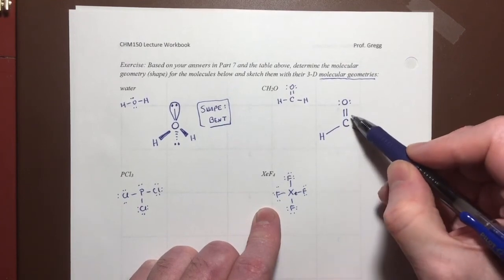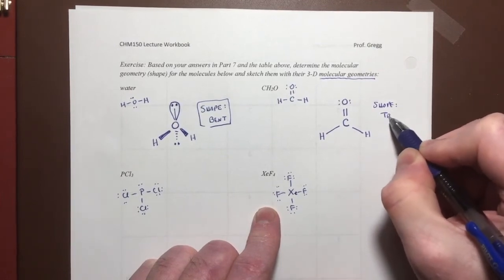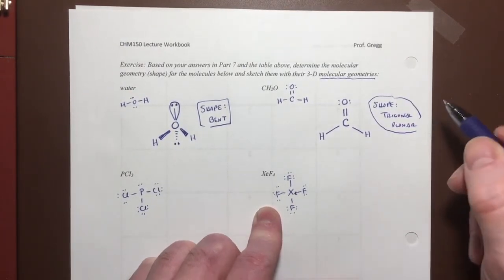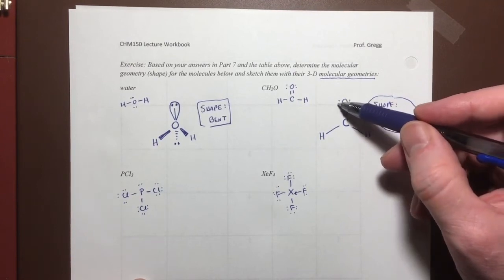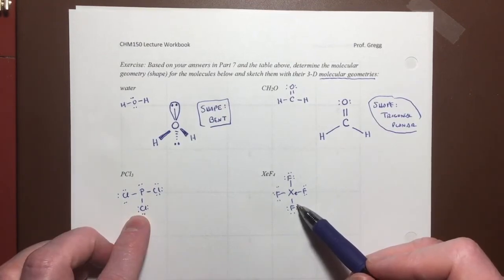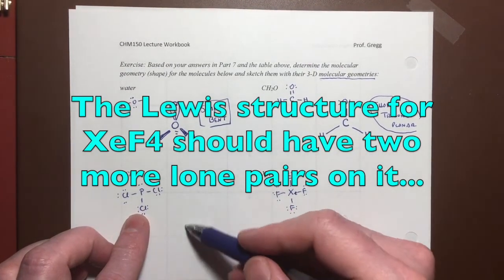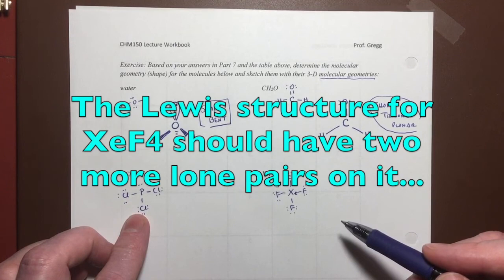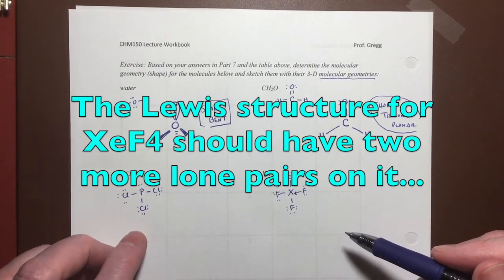Ch4B Video 10A -- Practicing Molecular Geometry (8m38s)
This video (10A) includes practice problems for determining molecular geometries/shapes.  This video lesson assumes that you have already completed the "Molecular Geometry Parts A and B" videos.
The following video (10B) introduces the concept of Molecular Polarity.